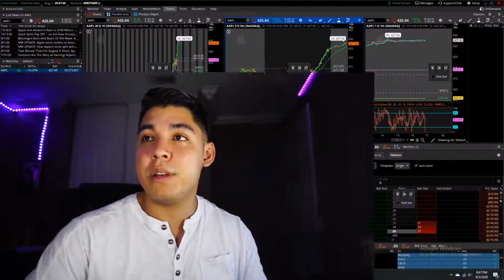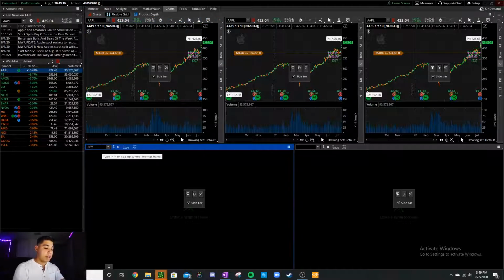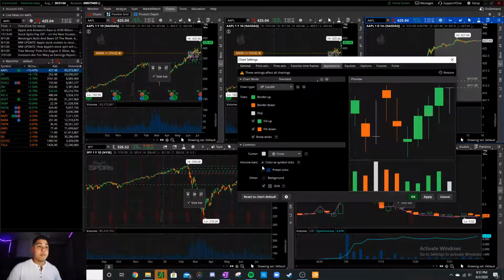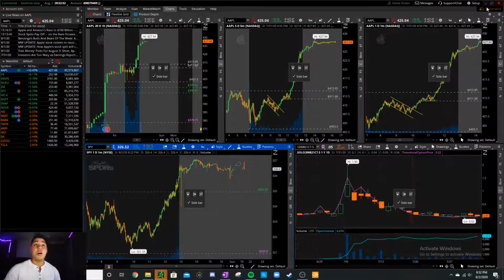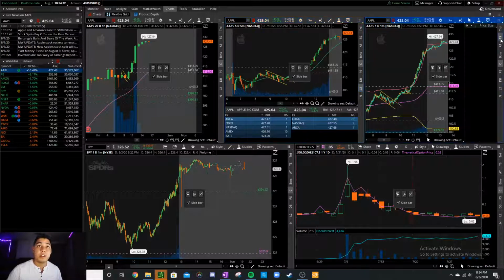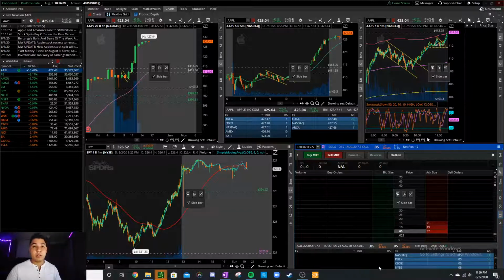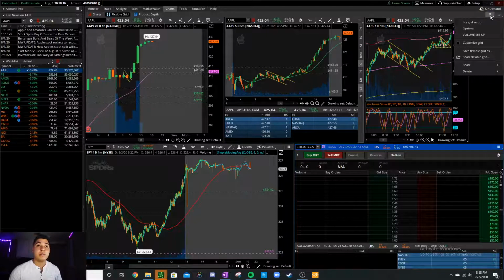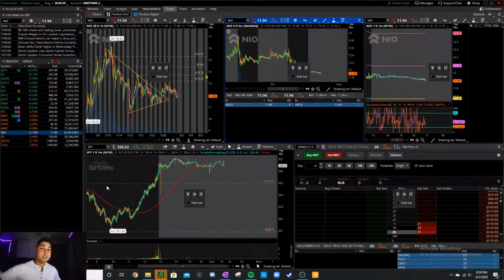Best Options Trading Template For Think Or Swim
How To Create The BEST Trading Template on TD Ameritrade ThinkorSwim. This video walks you through the process of creating a user friendly template for day trading options.

Questions about trading??